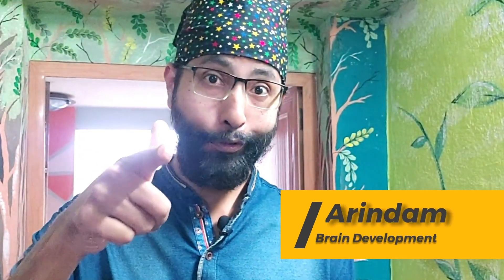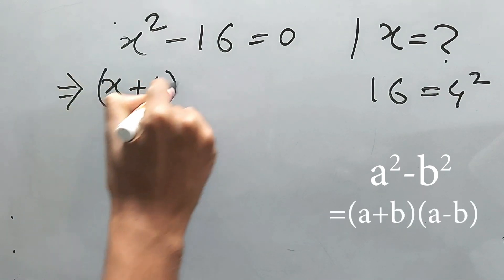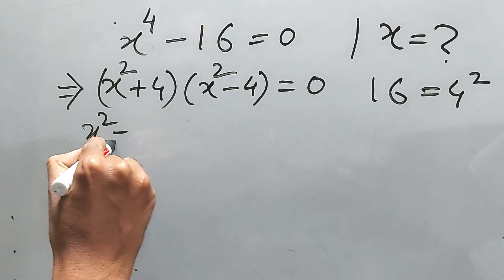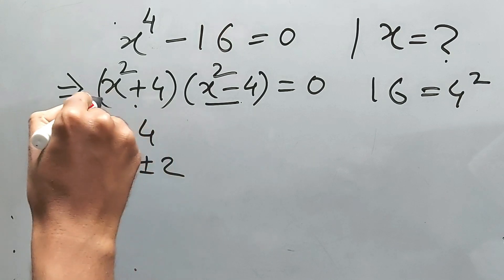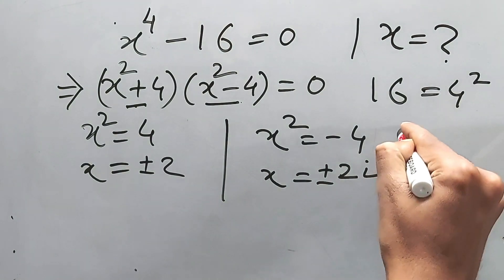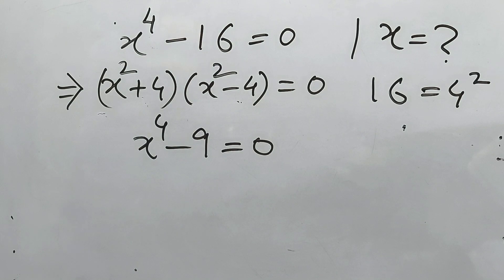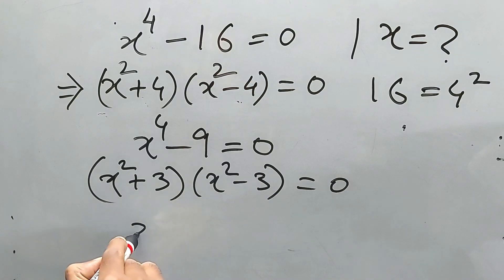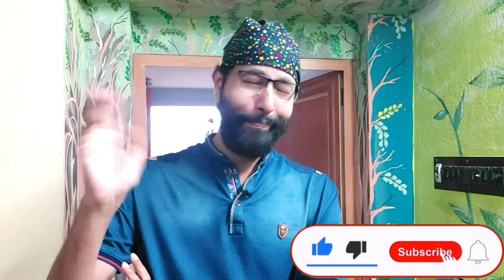x^4 - 6=0 olympiadseries | Arindam | Brain Development